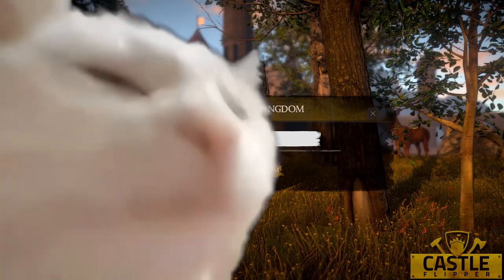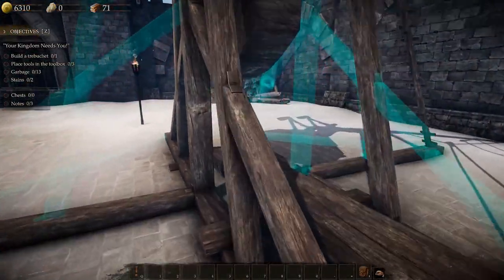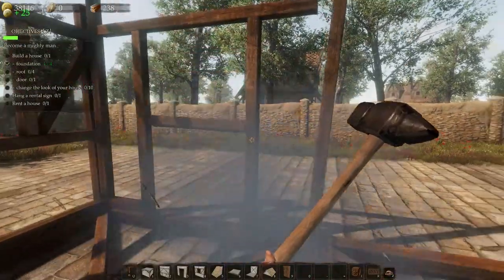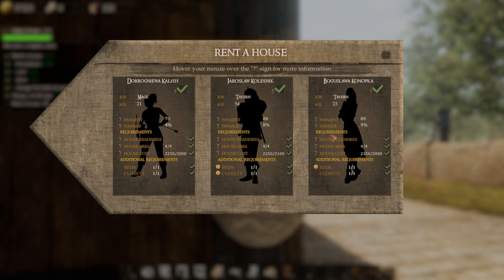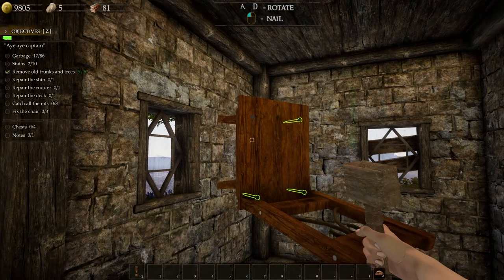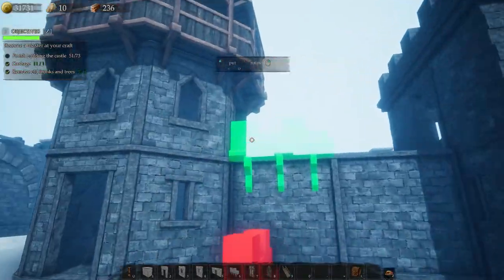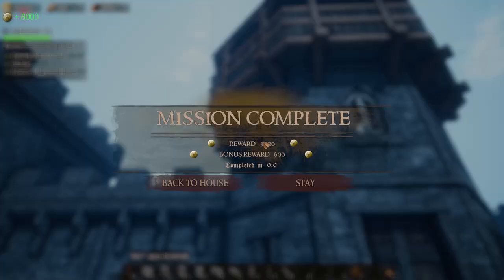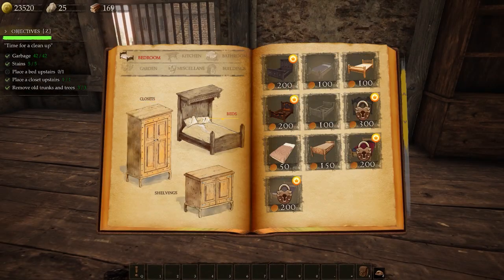Castle Flipper - Is It Worth Buying?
Castle flipper is a medieval crafting and building simulation game, where you are tasked with renovating and storing castles or flipping old broken down towns castles and estates into thriving and profitable ones.

I've tried to cover in this this video if Castle Flipper is worth buying. I've really enjoyed Castle Flipper but its definitely for a niche audience. If you like medieval simulation games or like what you see or hear in the video, then I'd definitely recommend it!